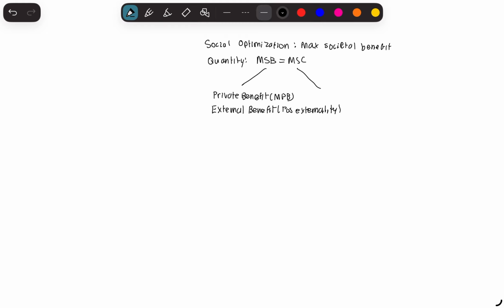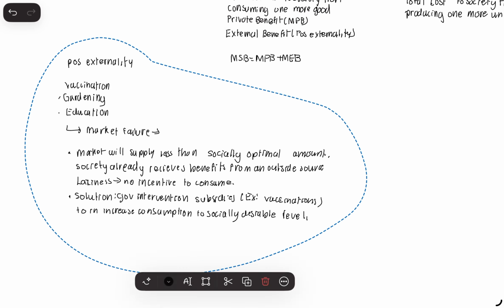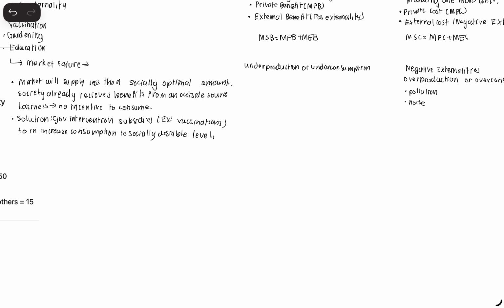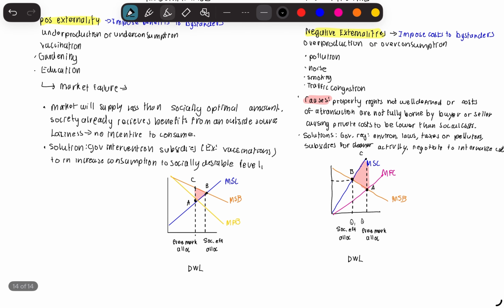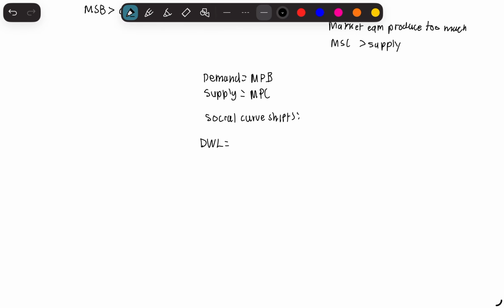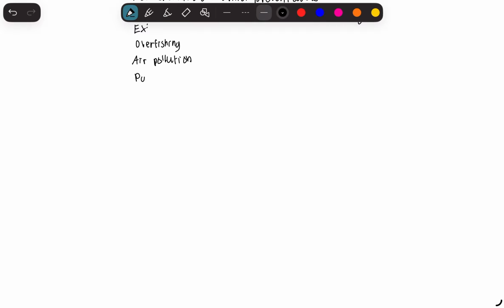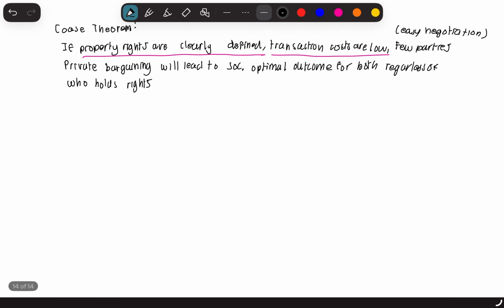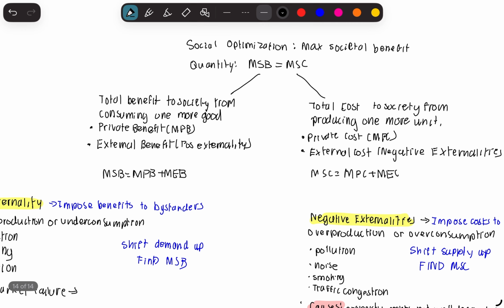Tragedy of Commons, Coase Theorem, Social Optimization | AP Microeconomics